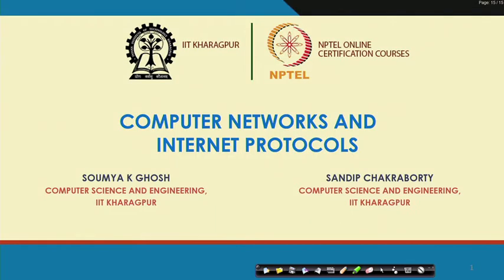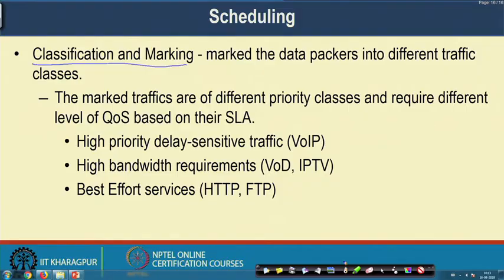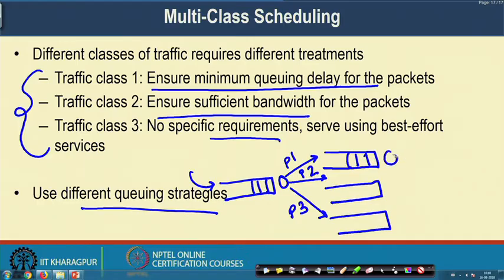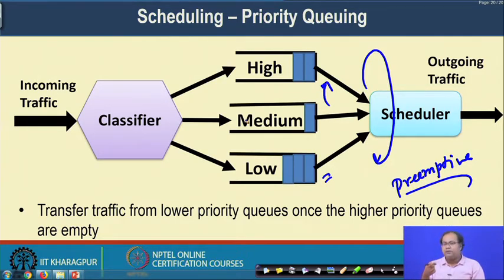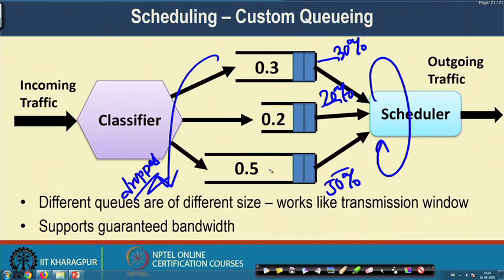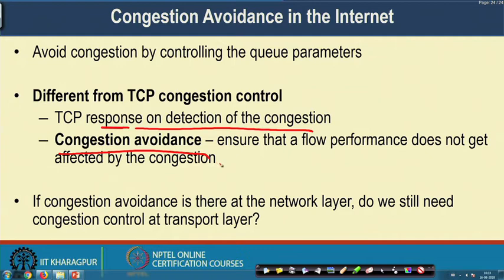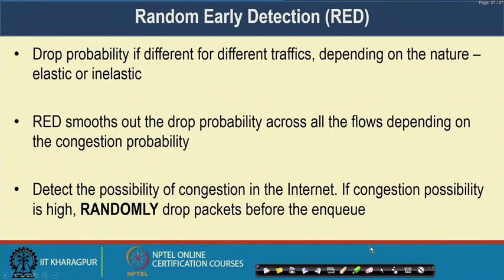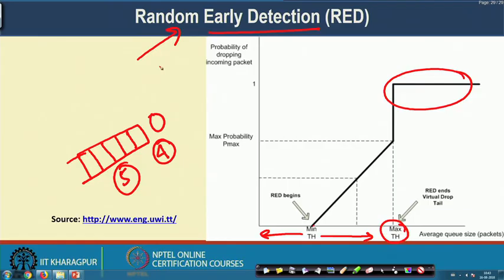Lecture 34: Internet QoS - IV (Traffic Scheduling)